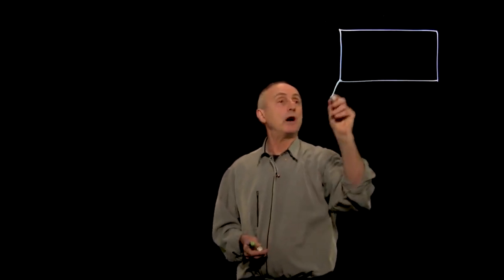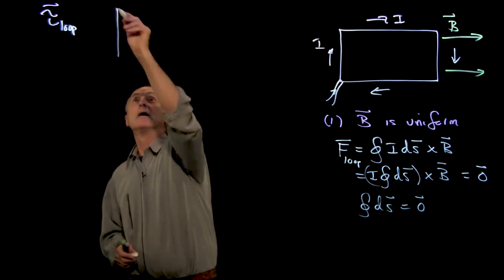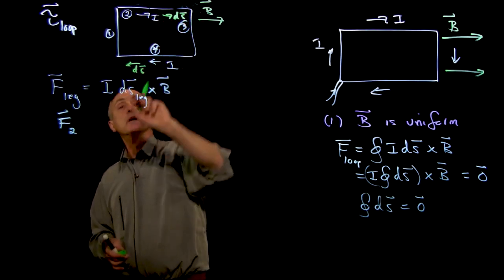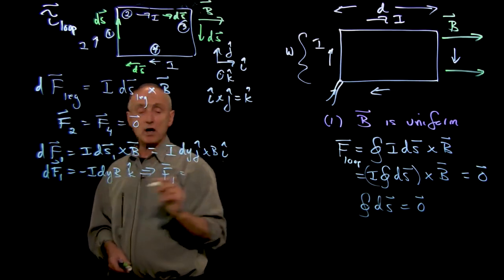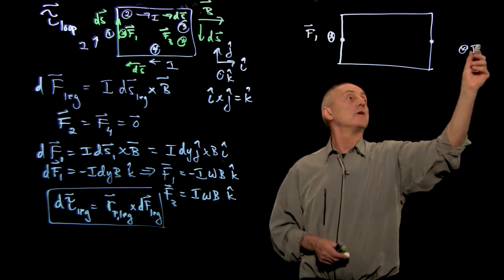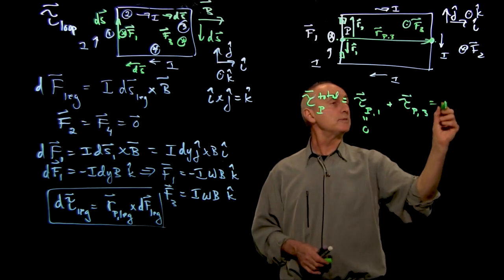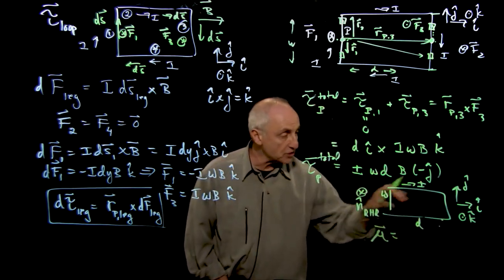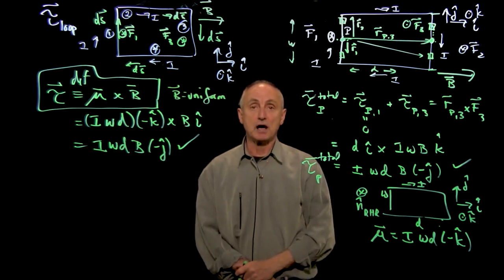L20v2 Force and Torque on a Dipole in a Uniform Magnetic Field